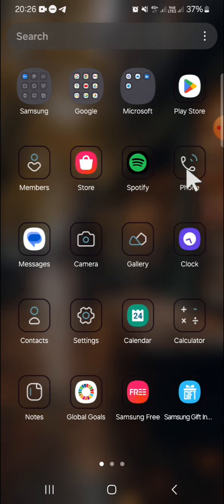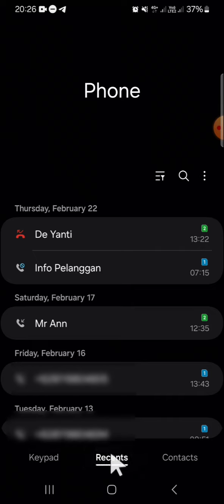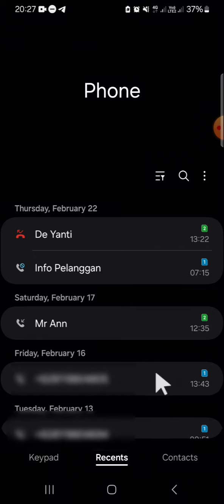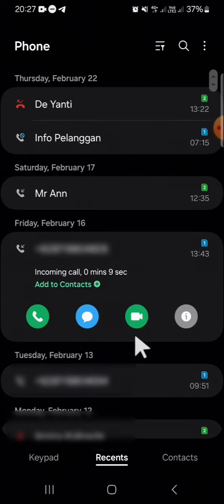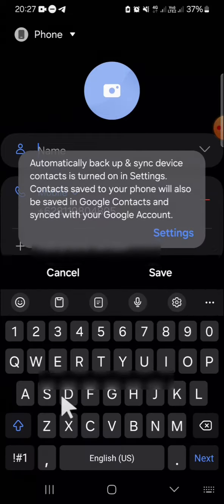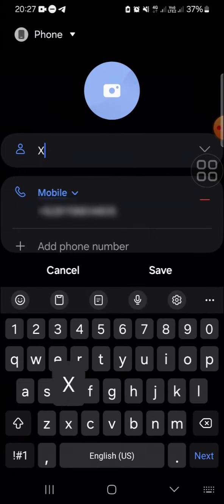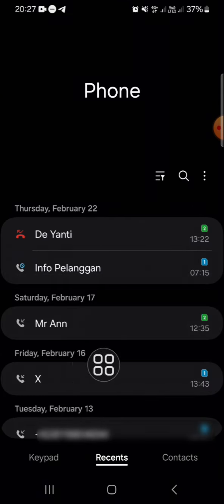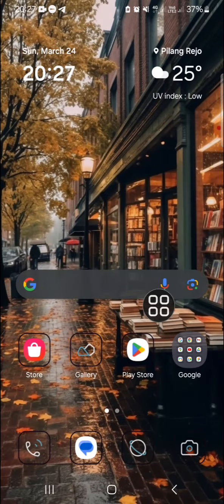❤ QUICK GUIDE: Samsung Galaxy Guide: How to Save Call Log Number to Your Contact on Samsung?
Are you new Samsung user and wondering how to save call log number to your contact? No worries! In this tutorial, we'll walk you through the simple steps of saving call log numbers directly to your contacts list on your Samsung device. Whether you've received an important call from a new contact or want to organize your call history efficiently, this guide has you covered.